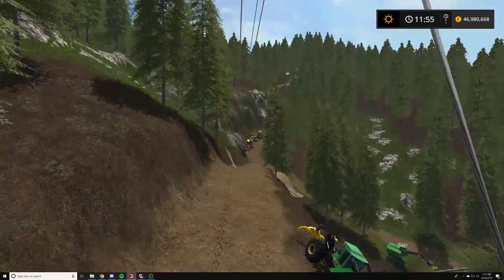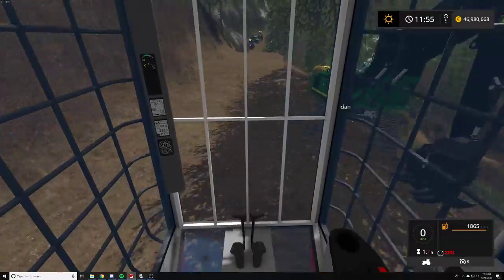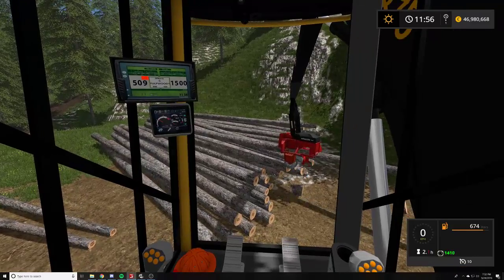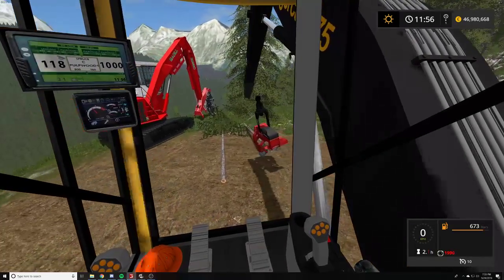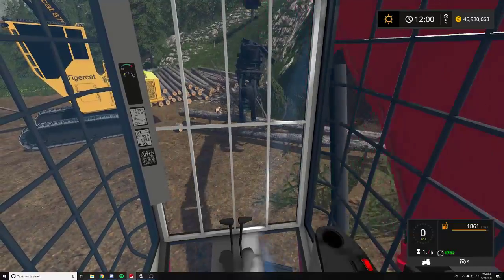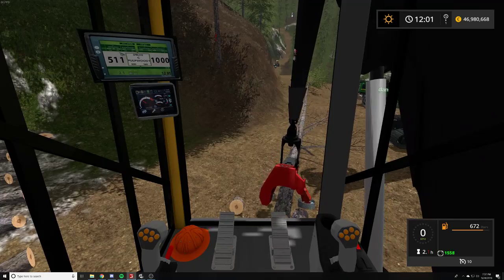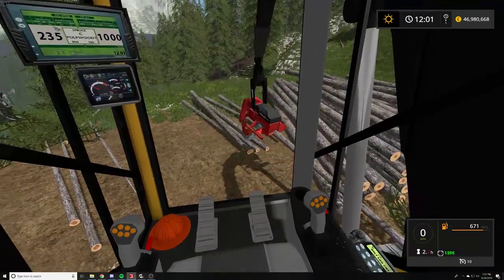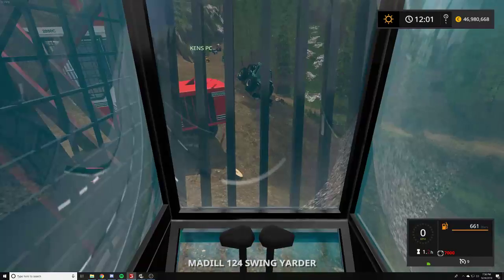FS17: Multiplayer yarder Logging